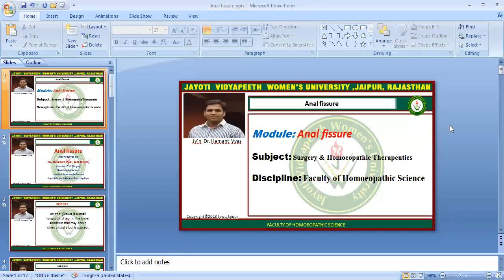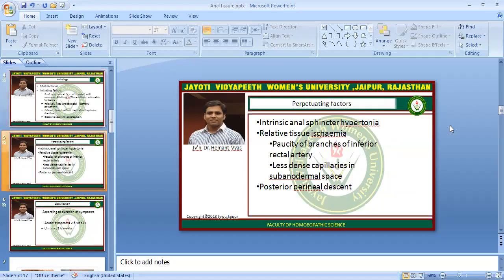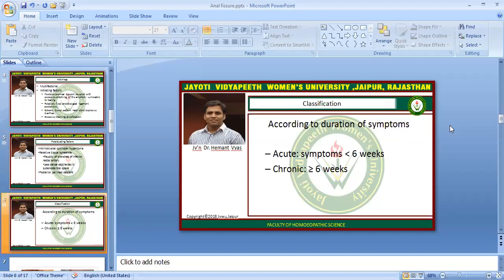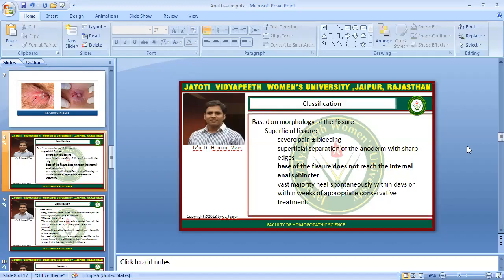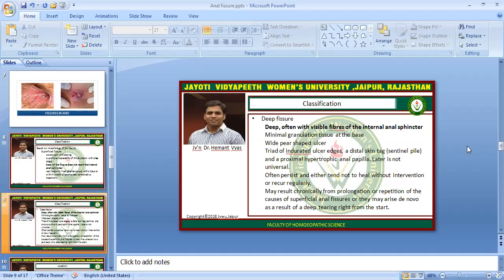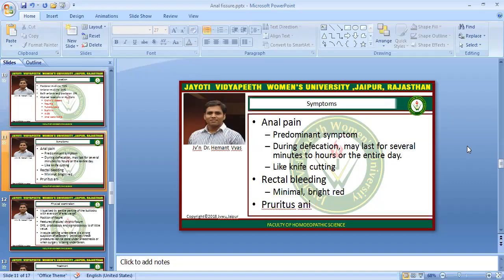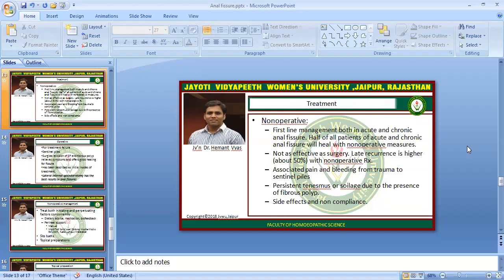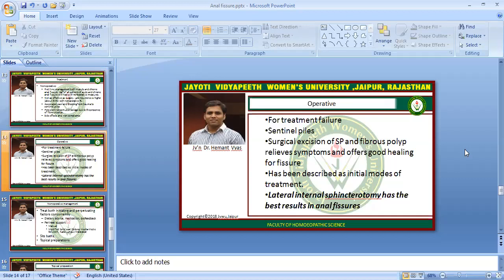JAYOTI VIDYAPEETH – Anal fissures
JV'N DR HEMANT VYAS
FACULTY OF HOMOEOPATHIC SCIENCE
COURSE- SURGERY PRACTICAL
BHMS THIRD YEAR
SESSION NAME- Anal fissures